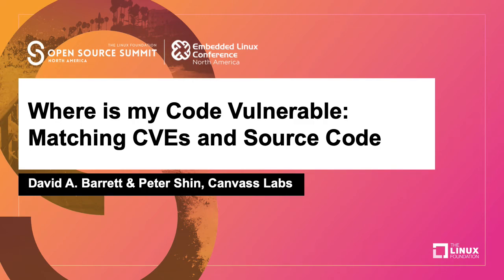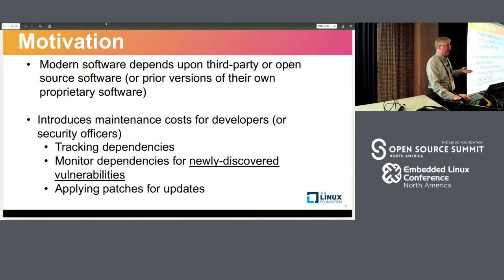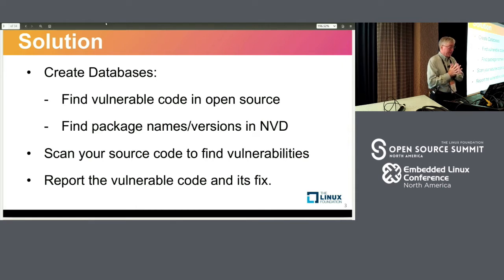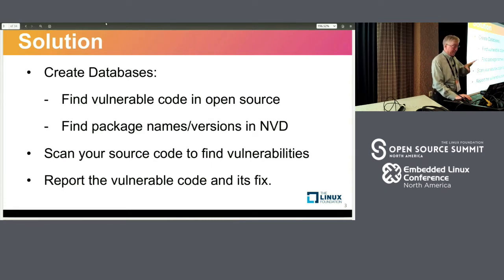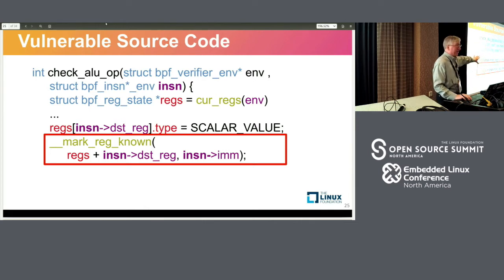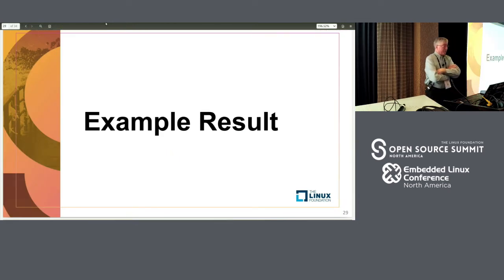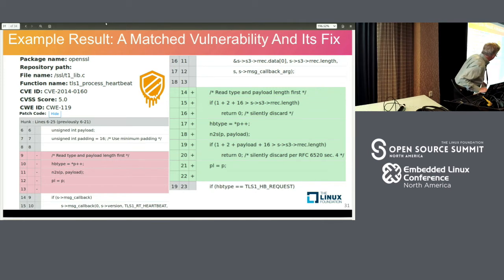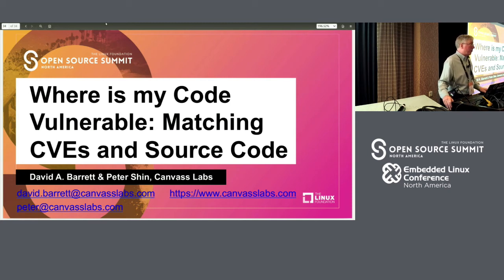Where is my Code Vulnerable: Matching CVEs and Source Code - David A. Barrett & Peter Shin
Where is my Code Vulnerable: Matching CVEs and Source Code - David A. Barrett & Peter Shin, Canvass Labs

Surprisingly, often it's hard to find the precise correspondence between a known software vulnerability (in CVE) and the exact origin of the software (Maven coordinates or github repo/tag). Ideally, this connection would be part of CVE. However, currently, it is not, and creating this correspondence often requires significant human effort.Dave and Peter introduce Canvass Labs' open-source implementation and discuss techniques it uses to solve this problem. They show how to parse and map CVE information, quantify the current statistics of this correspondence, and discuss the free open data produced by their open-source tool and its further use.Currently, most Java and JavaScript projects do not add CVE information&nbsp;in their fixes. They show that if OSS engineers were to add CVE information when&nbsp;they commit (as in Linux or OpenSSL), then big data and AI practitioners&nbsp;can create an AI programming assistant that can identify similar bugs and suggest fixes.